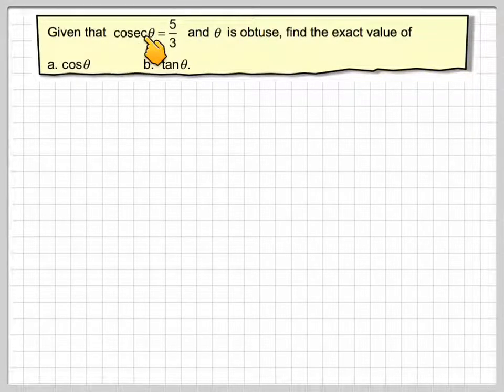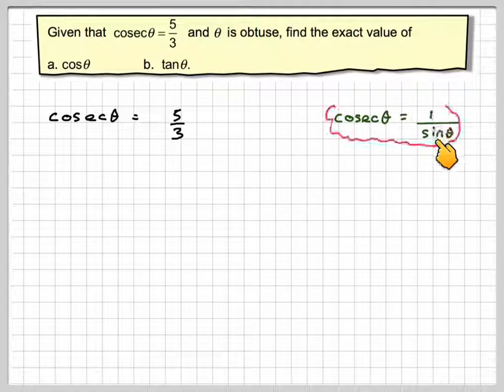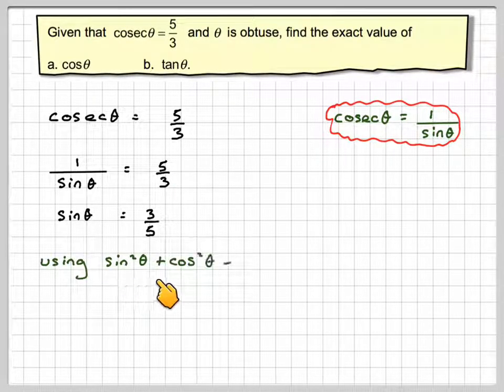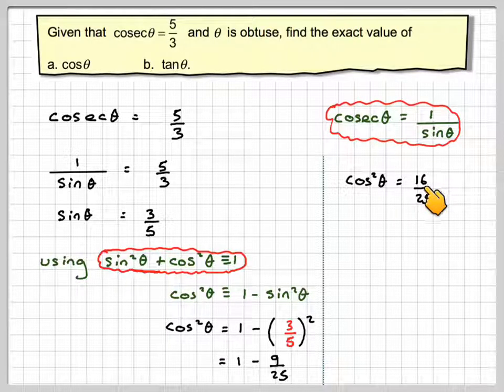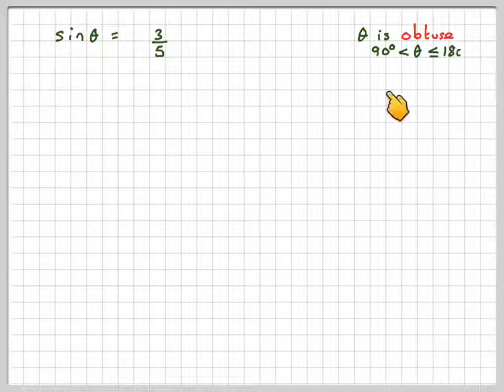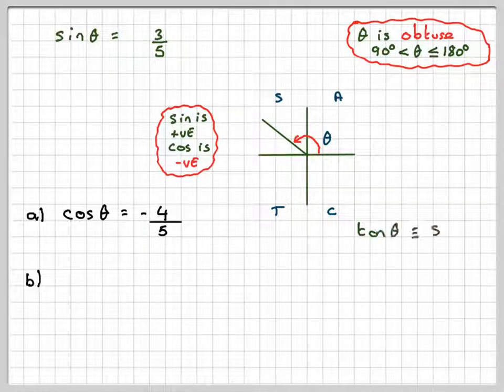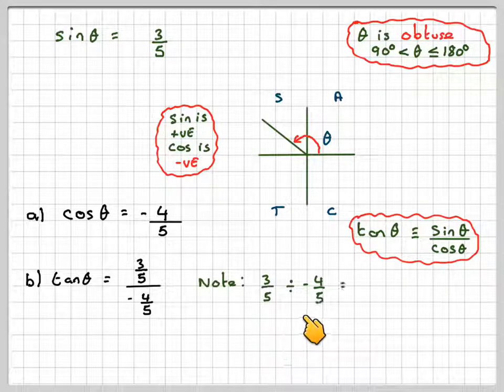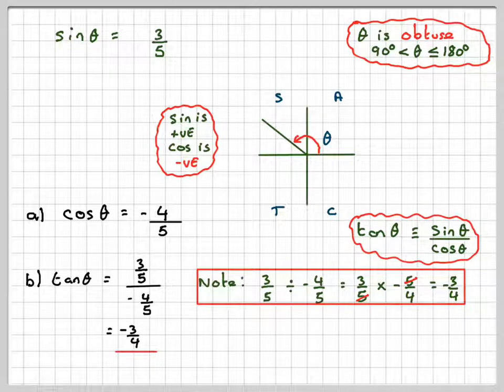Finding the exact value of cos and tan when the angle is obtuse